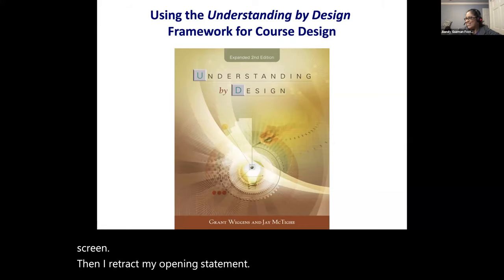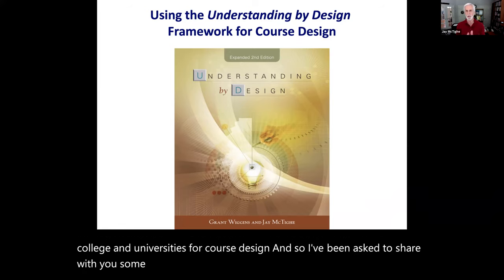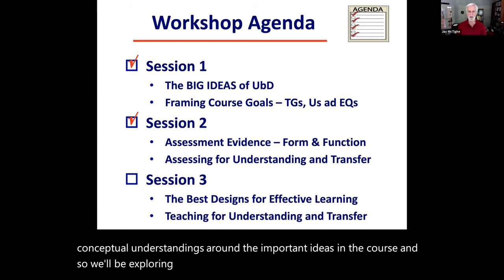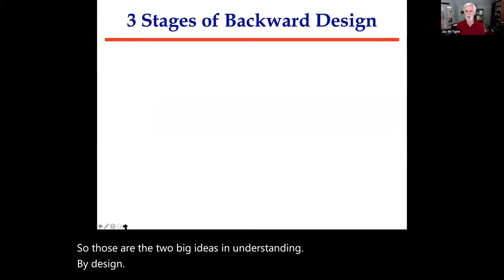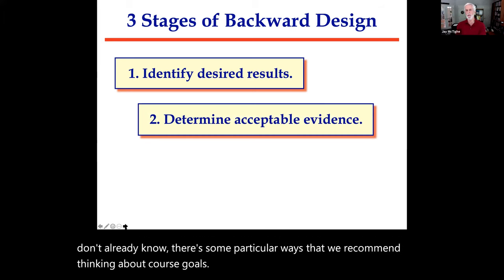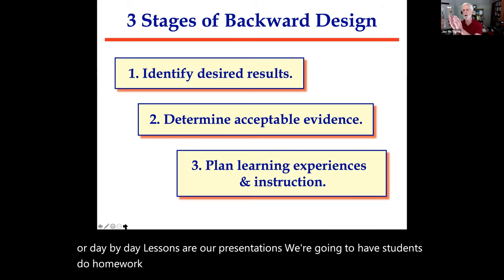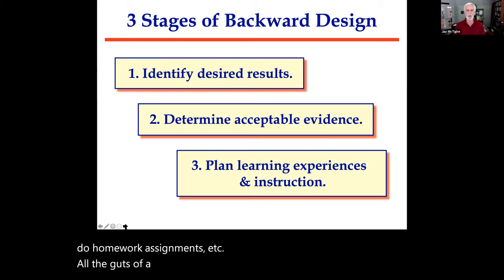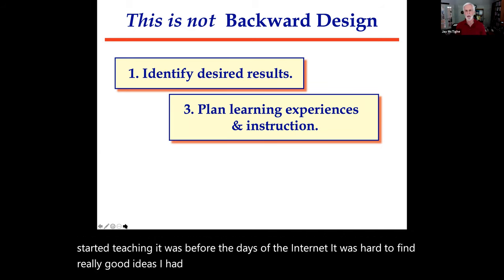Jay McTighe Backward Design Session 1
This session was recorded on June 17, 2021